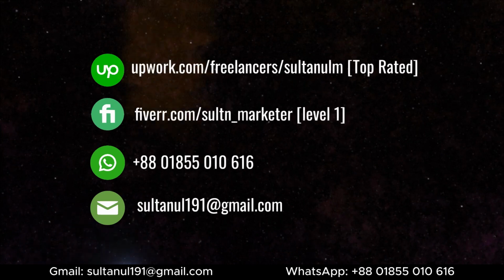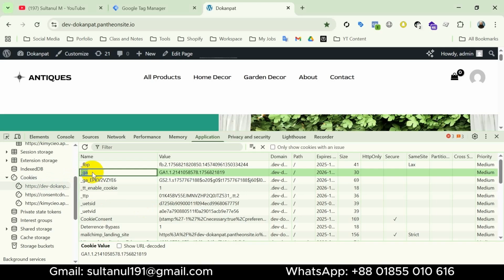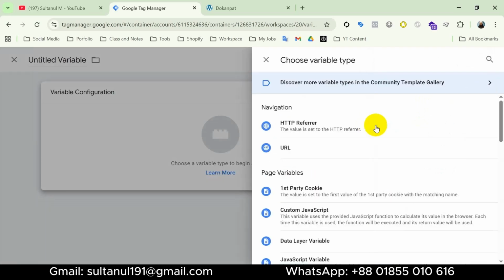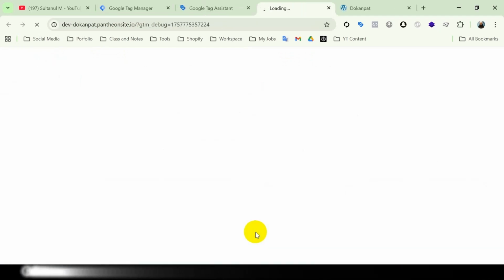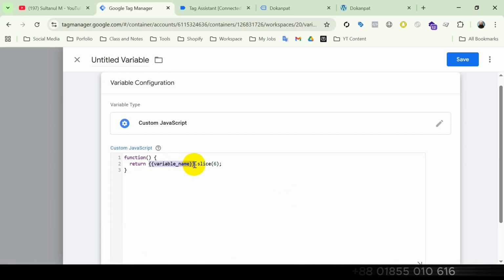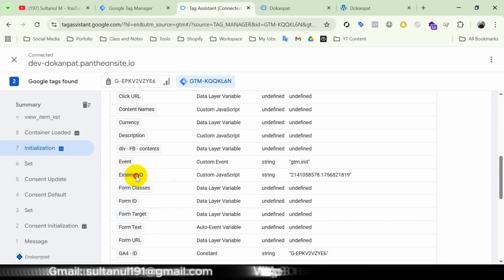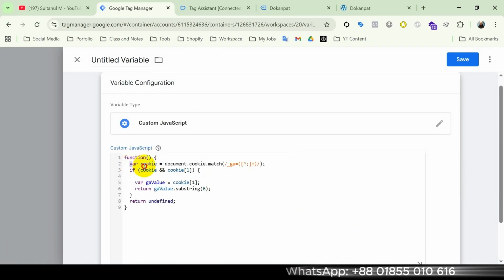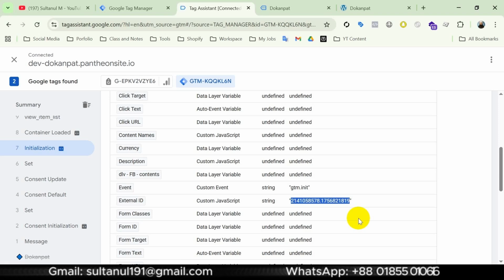How to Create External ID with Google Tag Manager | Sultanul M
In this video, I have shown how to create external ID with Google Tag Manager.

Below is a brief list of my services:

✅ Google tags setup
✅ Google Ads Conversion tracking
✅ Google Tags Remarketing Tag setup
✅ Google Analytics
✅ Web Analytics
✅ Facebook Pixel
✅ Tiktok Pixel setup
✅ TikTok CAPI (Conversion API) setup
✅ Pinterest tags
✅ Pinterest CAPI (Conversion API) setup
✅ Snapchat pixel setup
✅ Snapchat CAPI (Conversion API) setup